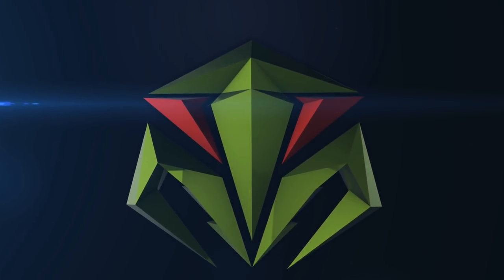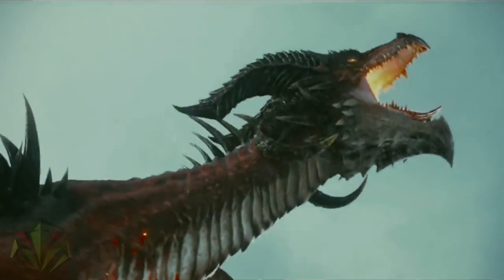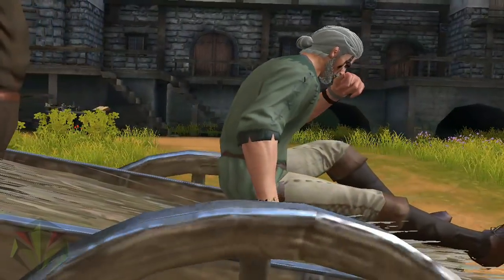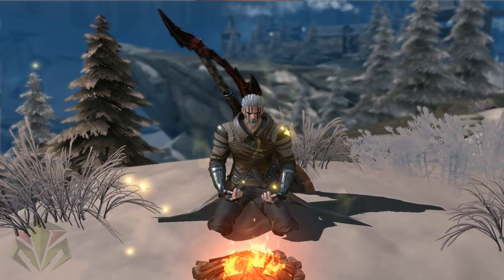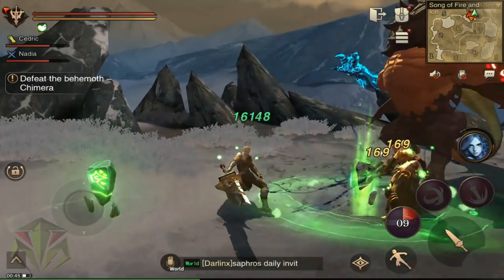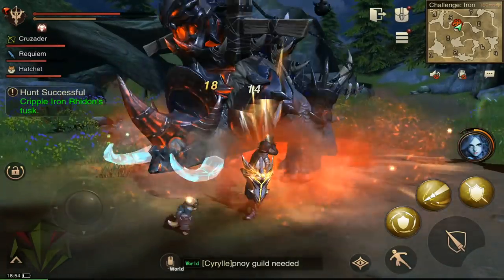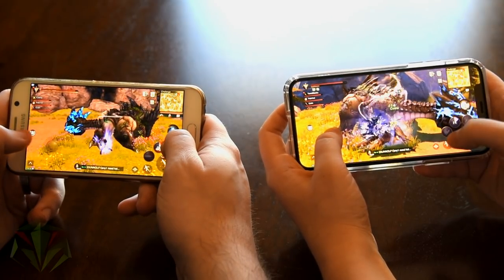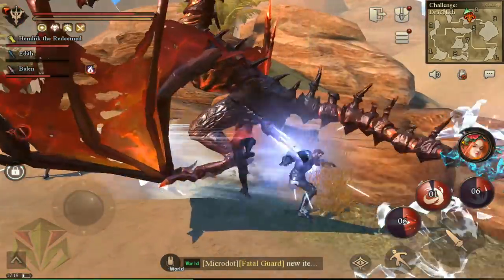Monster Hunting On Mobile In Rangers of Oblivion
Rangers of Oblivion is an engrossing RPG on mobile platforms with a large variety of character build options, 6 unique weapon-types, friendship and harvesting systems and, of course, slaying big boss monsters to harvest for parts. But, most importantly, it’s all on mobile and it’s free. And it actually has a very good consumer-friendly model.

At its core, Rangers of Oblivion is about one thing: Hunting and slaying really big monsters. To stem the horde of monsters, you play the role of a custom-created behemoth slayer in a caste of warriors known as Rangers.

Audio/Editing:
Audio Technica AT2020 Mic
Adobe Audition